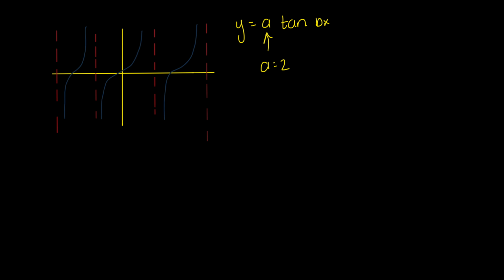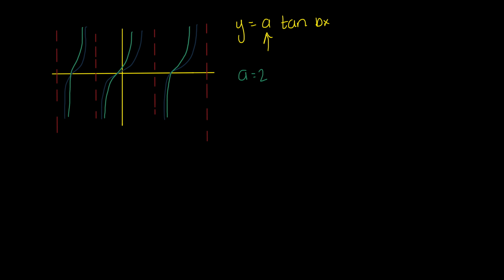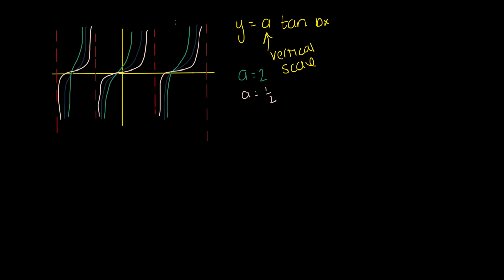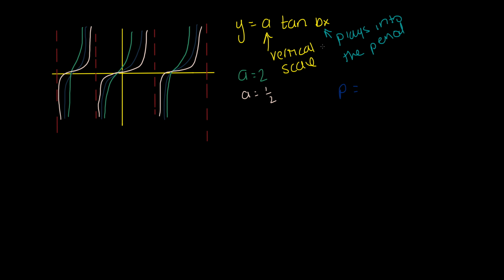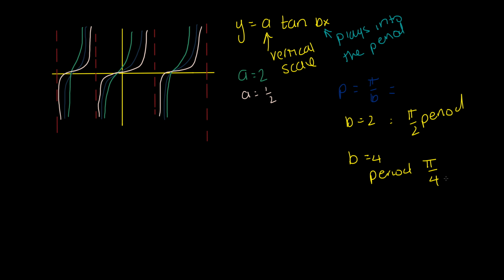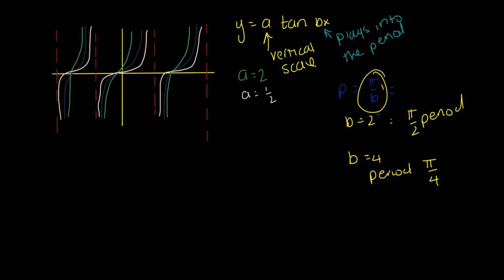enVision Algebra 2 Topic 7-5 Example 3: Graph y=a tan bx